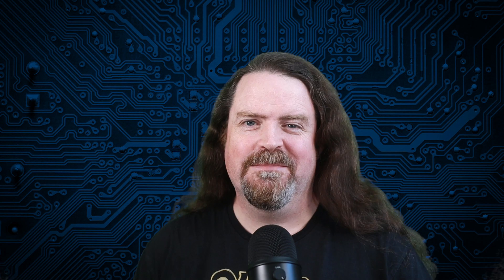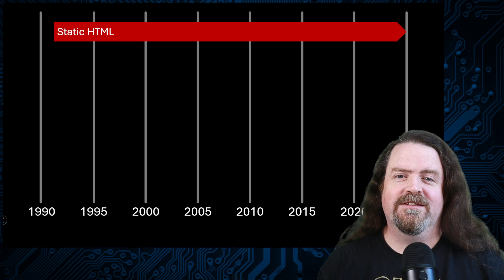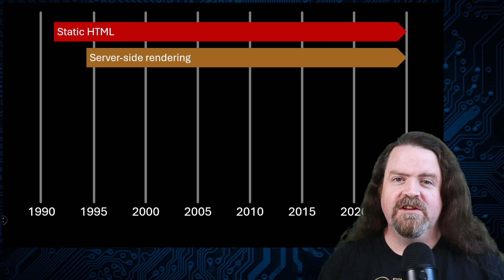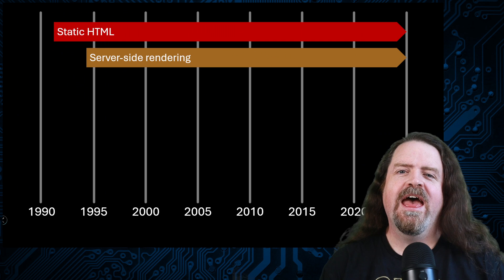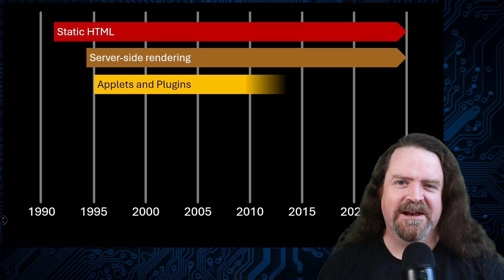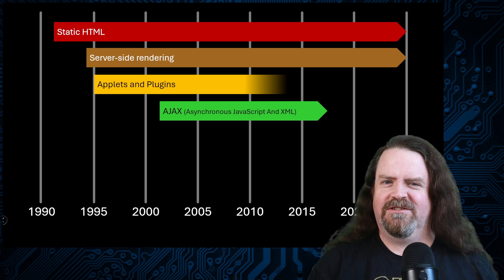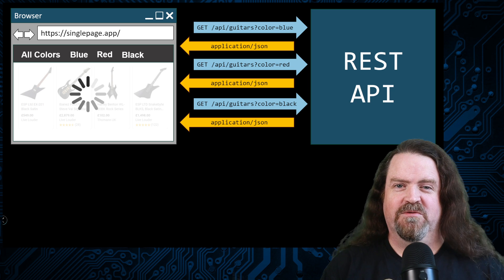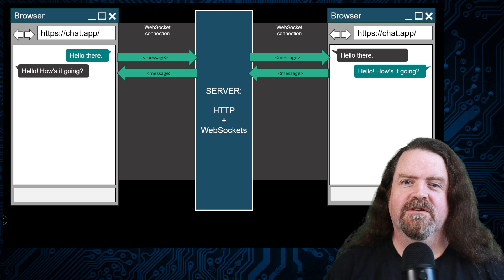The Evolution of Web Apps 1992-2024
Just because there's a new way to do something doesn't mean the old way doesn't work. In this video, we'll look at the history of web apps, from static HTML, to server-side rendering, applets, plugins, XMLHttpRequest, AJAX, single page apps, web assembly: where did all these patterns come from? What fundamental innovations made them possible? And perhaps most important, how many of them are still relevant in 2024?